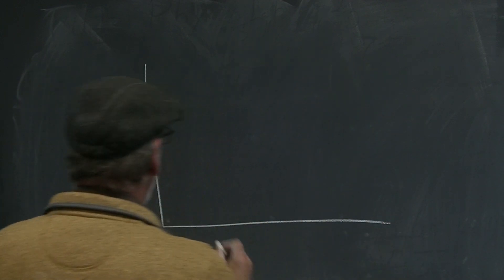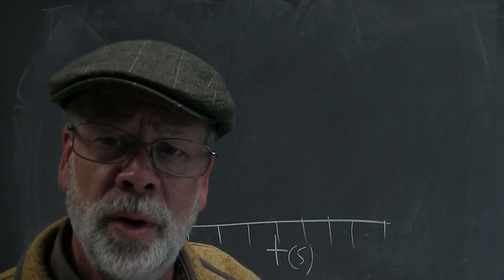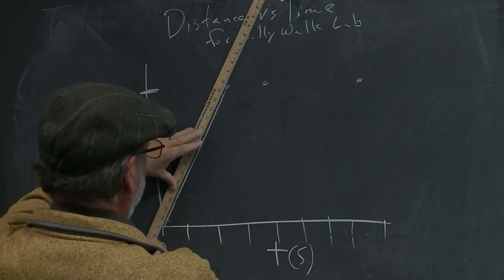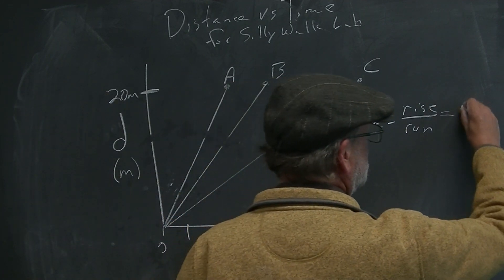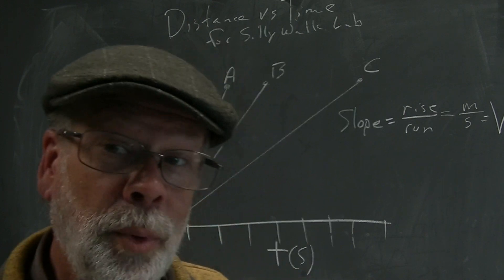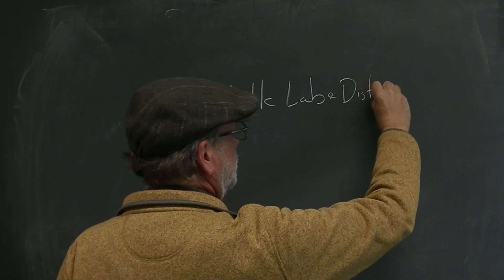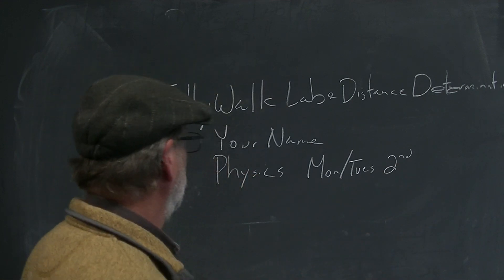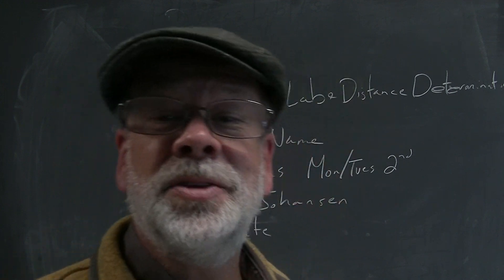Graph and Cover Page for Physics Labs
Here is how to do the easy graph and the cover page for Labs 1 and 2.